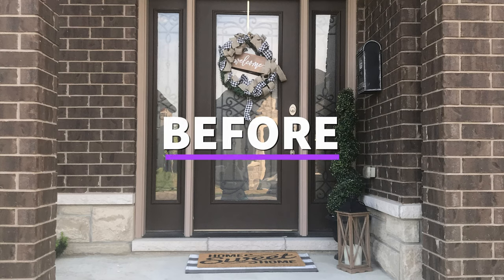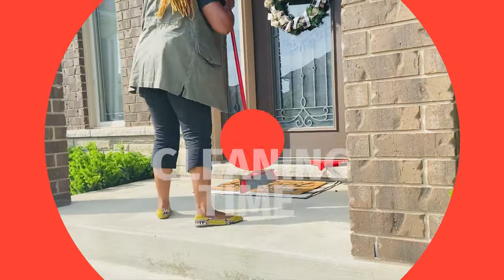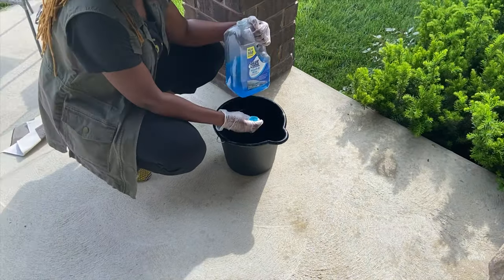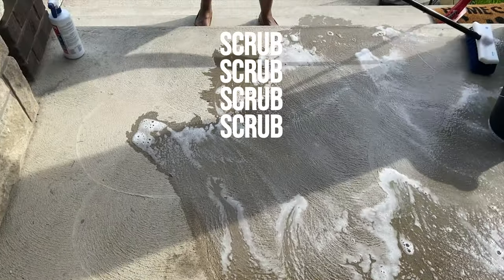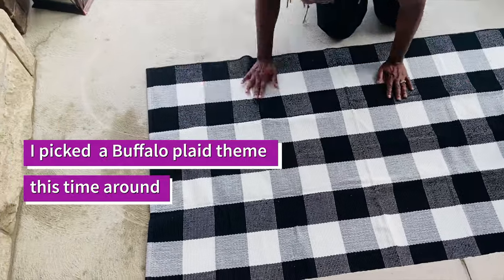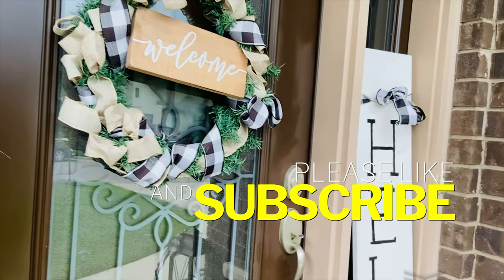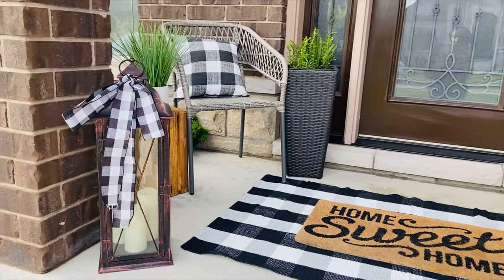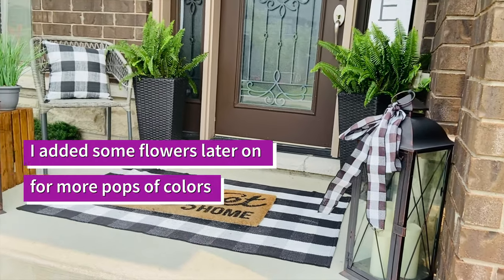FRONT PORCH MAKEOVER-SMALL FRONT PORCH MAKEOVER-PORCH DECOR IDEAS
Hi Loves. Check out how I transformed my boring front porch into a welcoming space for our guests when they first walk in. First impressions are everything. Hope you find some inspiration to create your own welcoming space for your guests.
My decor includes 2 wicker planters and two 30 inches tall lanterns from Walmart. The Buffalo plaid rug is from Amazon.ca and the Home Sweet Home doormat is from Amazon.com. They help complete the look.